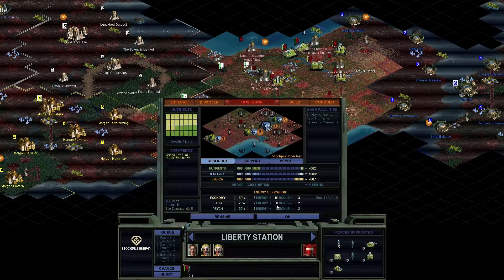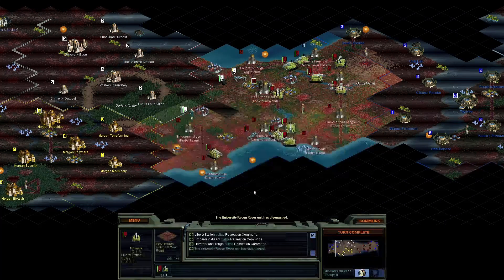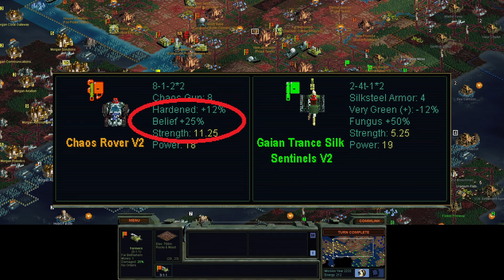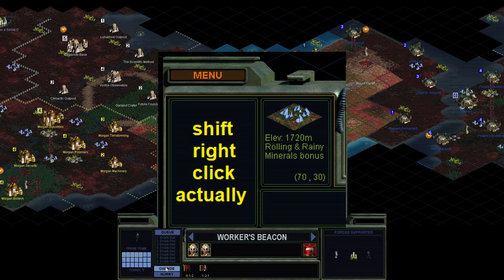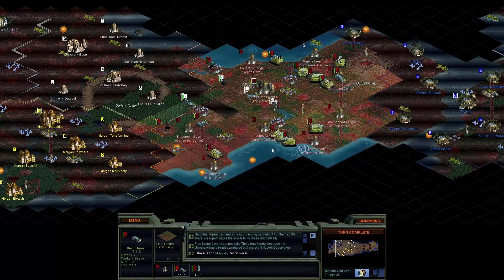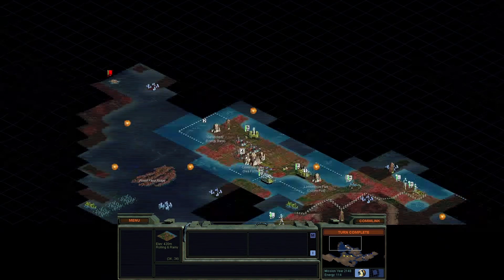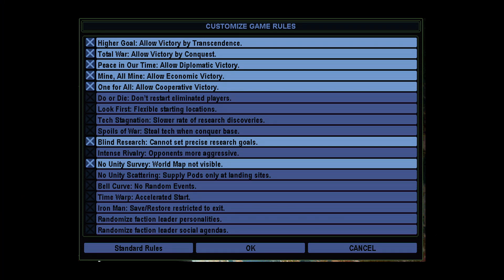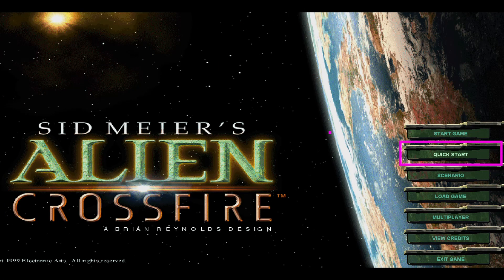How to set-up Sid Meier's Alpha Centauri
You can find the Thinker mod and PRACX on Github